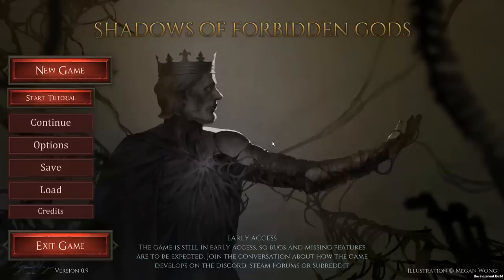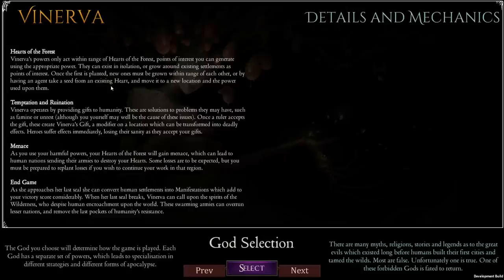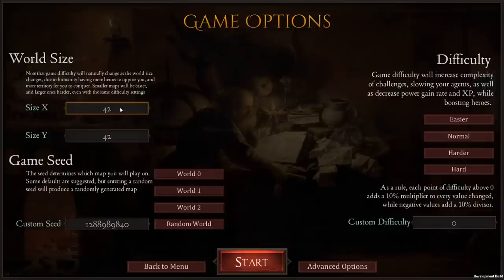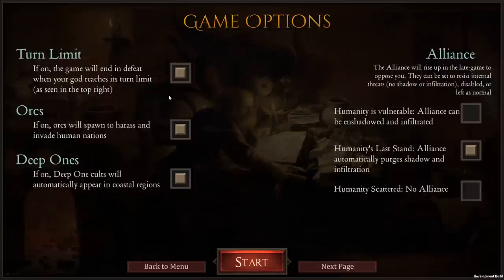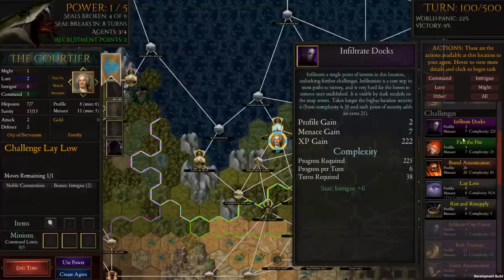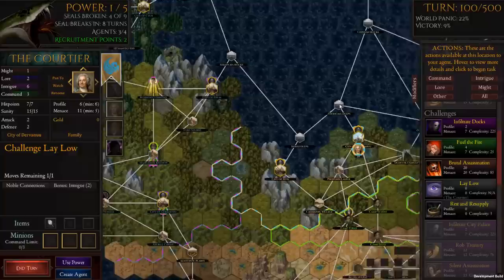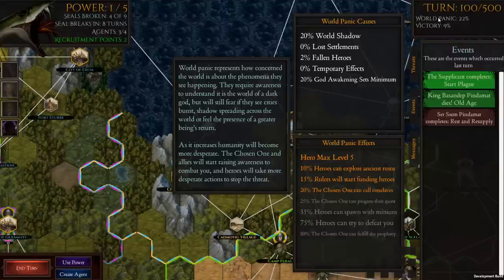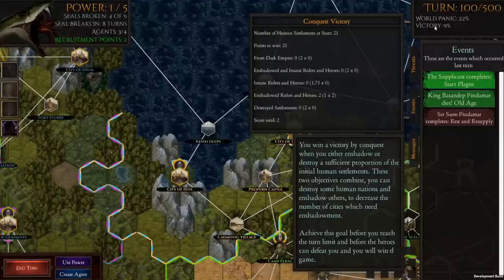Overview of How to Play ~ Shadows of Forbidden Gods 00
Shadows of Forbidden Gods is a game where you prepare the path for a dark god to come and dominate humanity. You can emply a wide variety of strategies to achieve your goal and no two games seem the same.

We are playing the beta early access version 0.9.